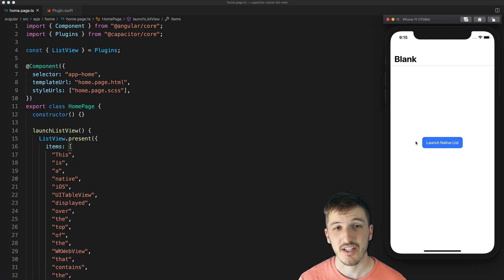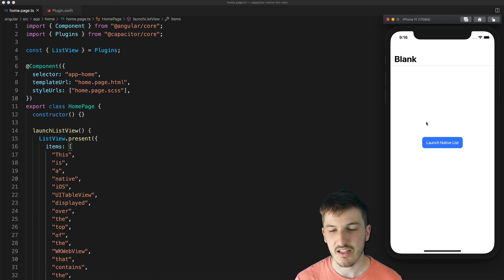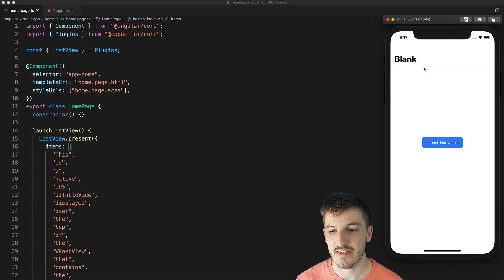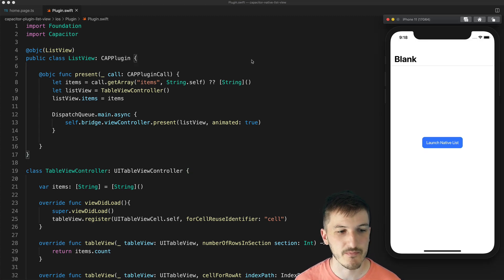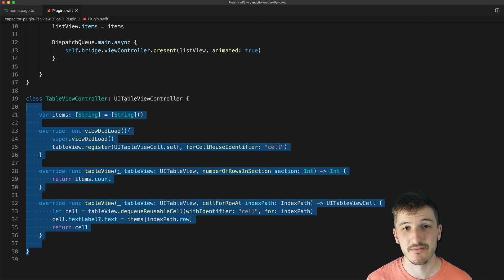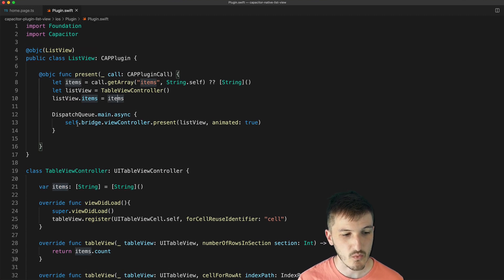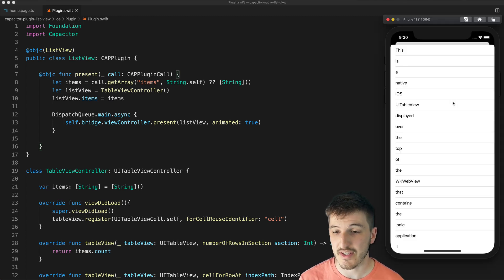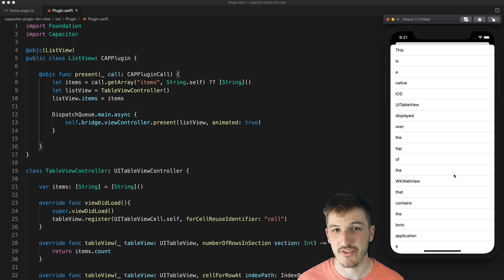How to use native controls with Ionic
In this tutorial, we walk through how to use Capacitor to launch a native iOS list (UITableView) from an Ionic application.